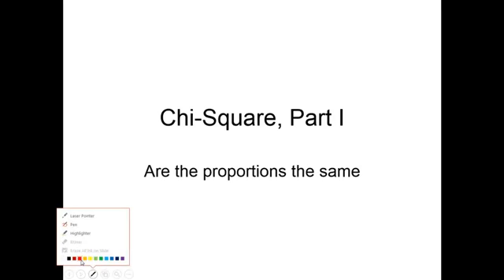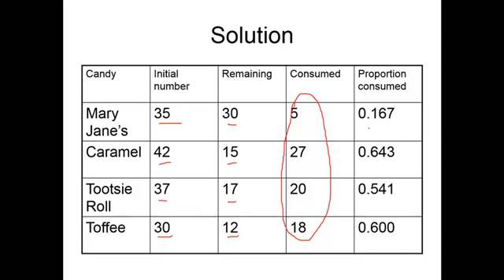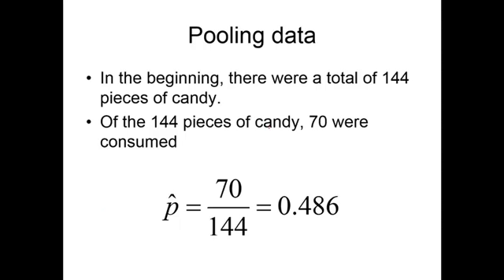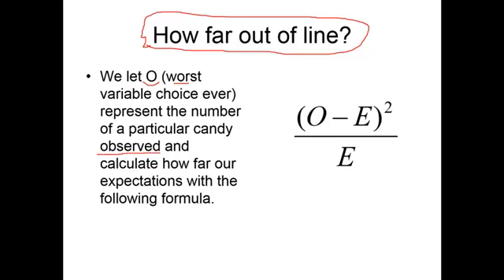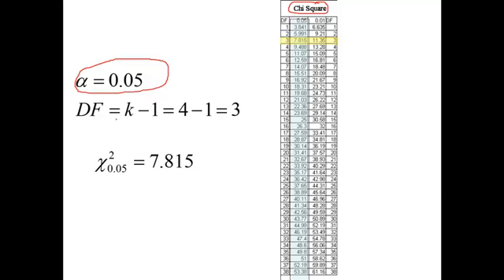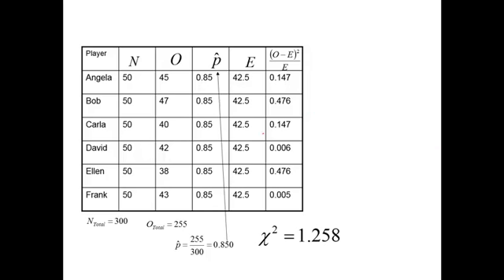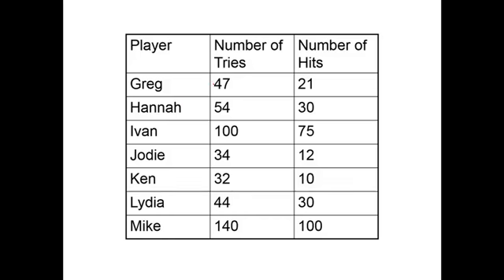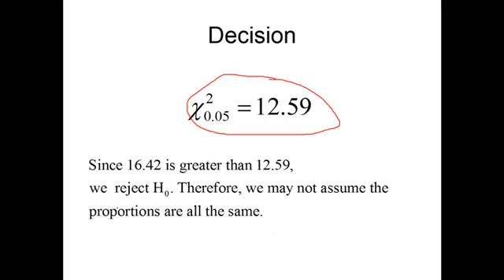Chi Square part 1